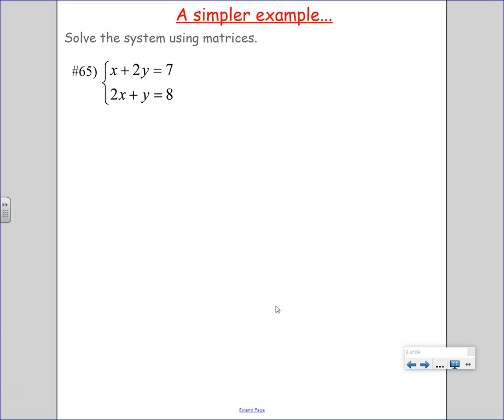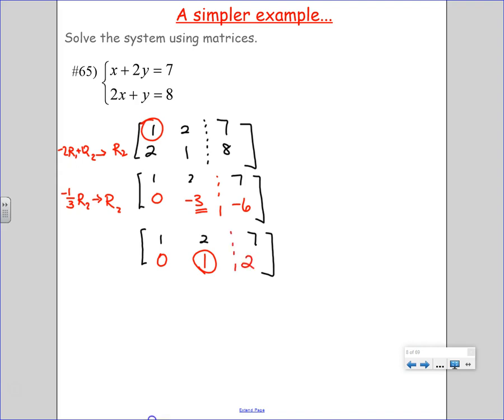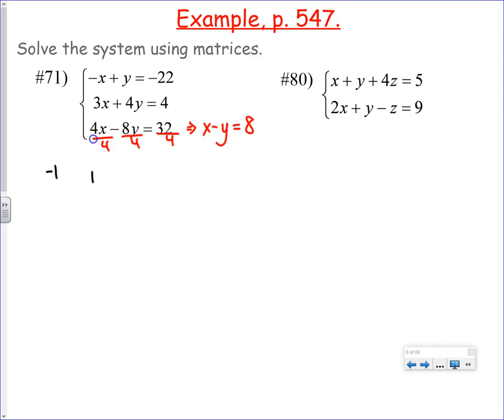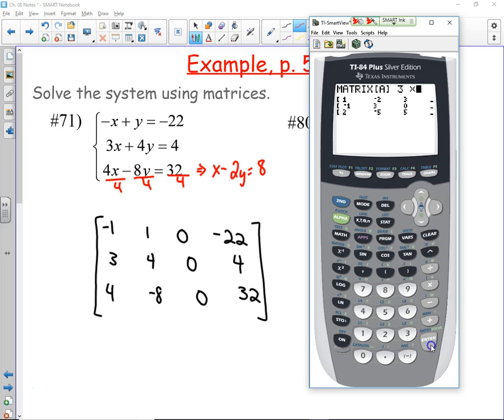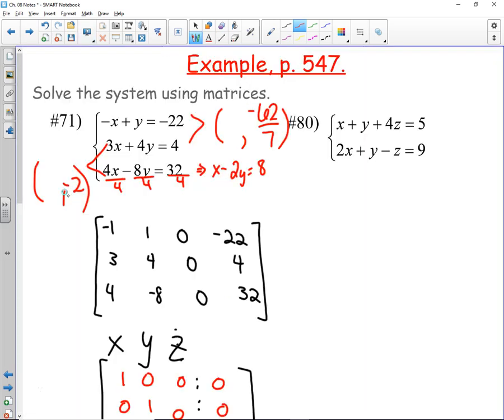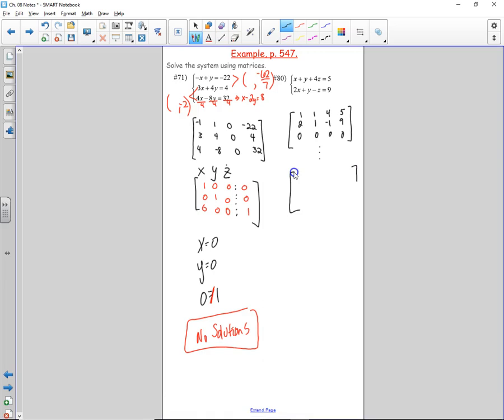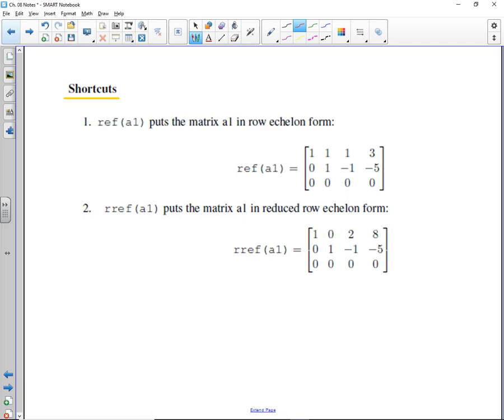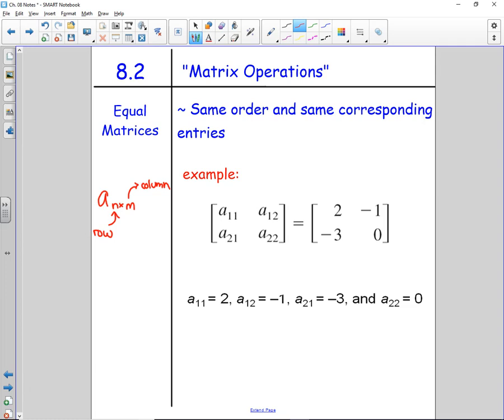HPrecalc 02 22 18